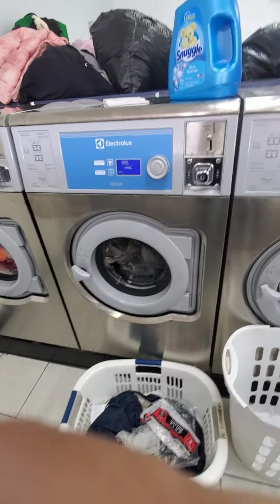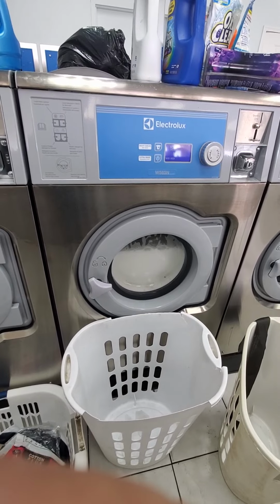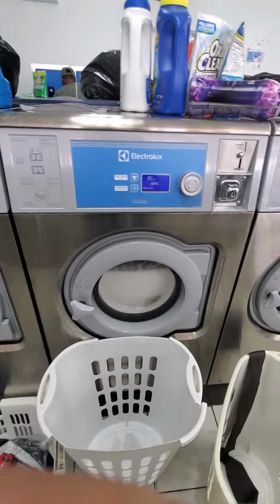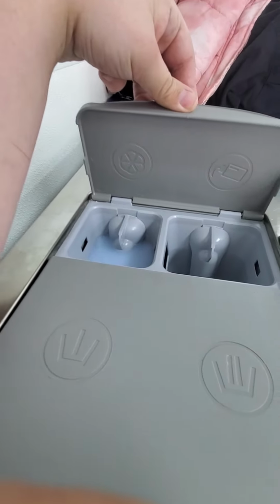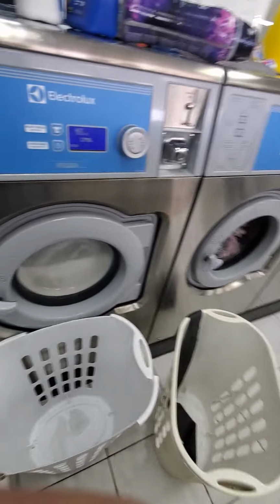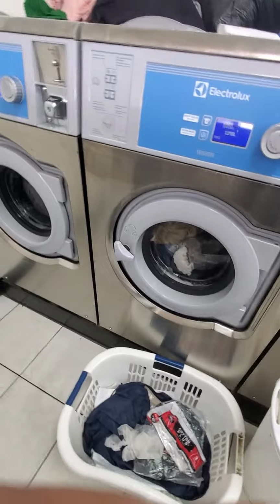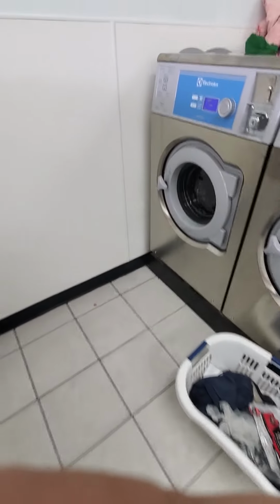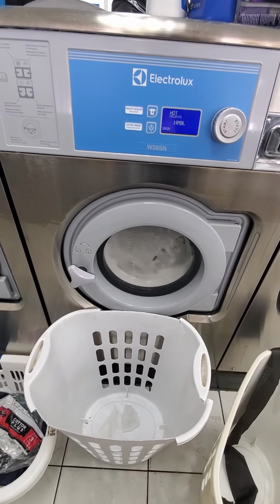Electrolux Washers at g force part 5